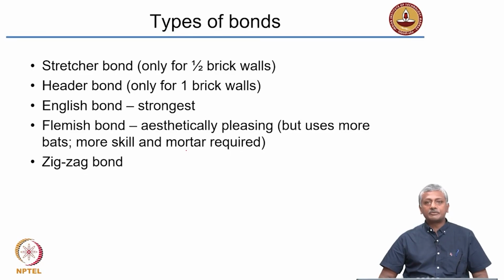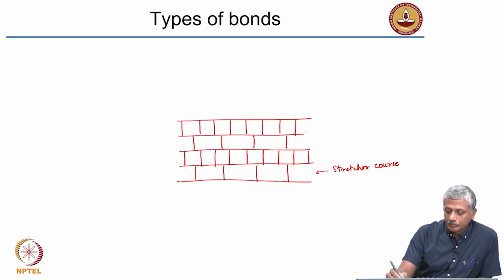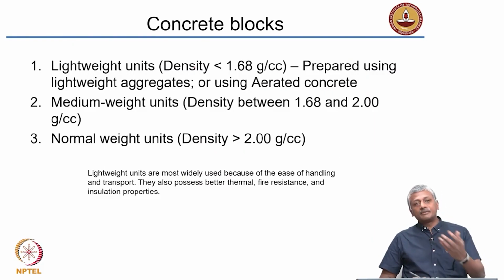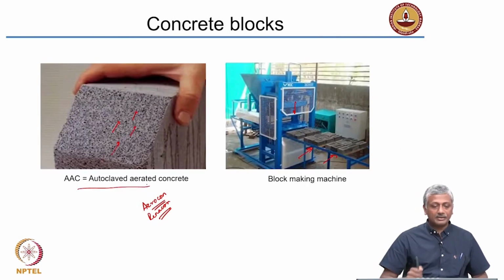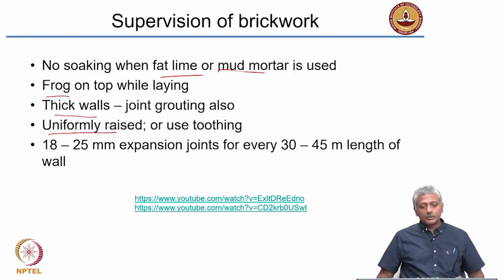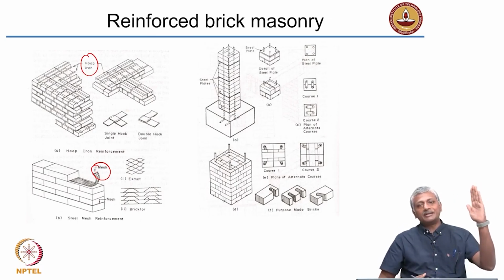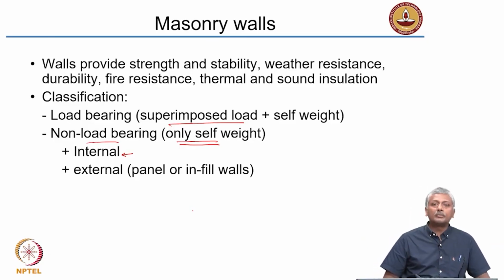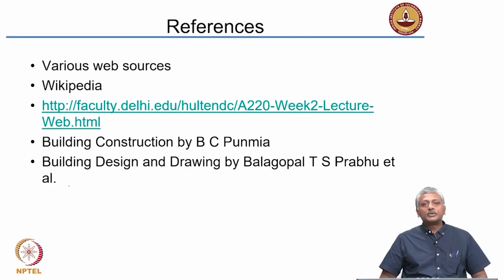Stone, Brick and Mortar 2 (Part 2) CH23SP# swayamprabha